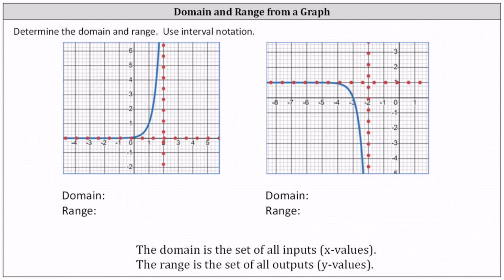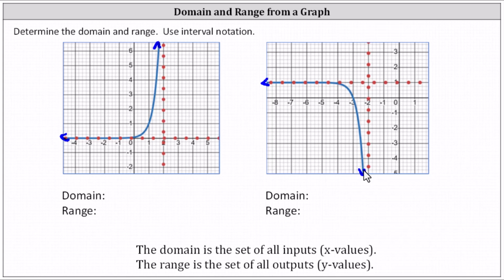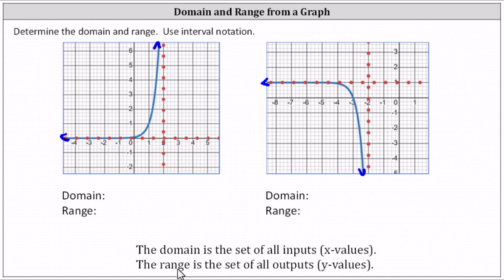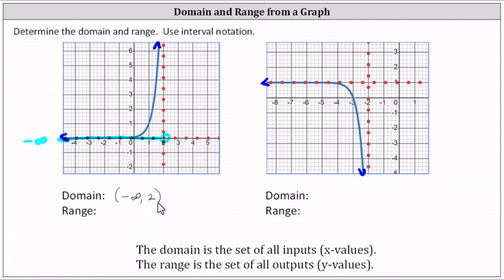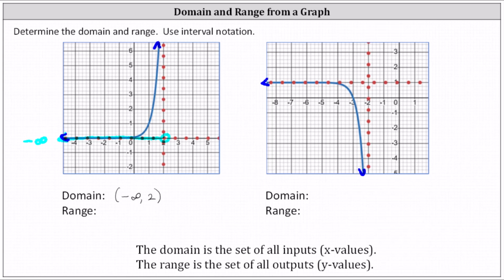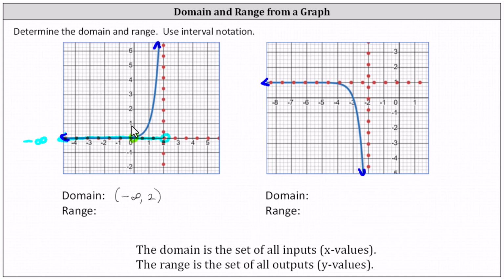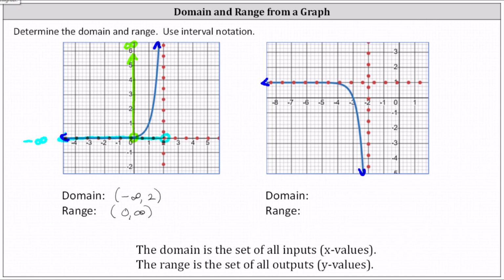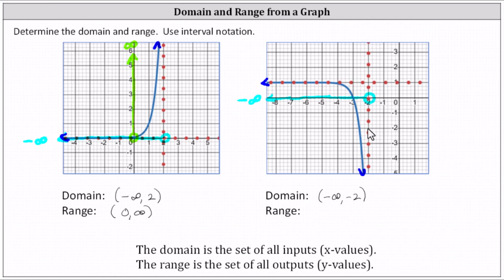Determine the Domain and Range from a Graph of Function with Asymptotes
This video explains how to determine the domain and range from a graph of a function that has vertical and horizontal asymptotes.